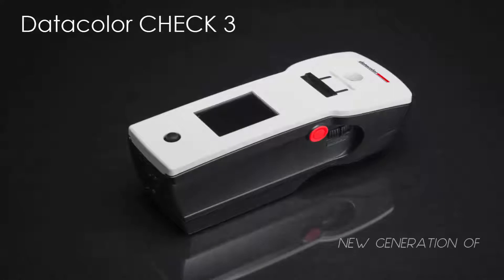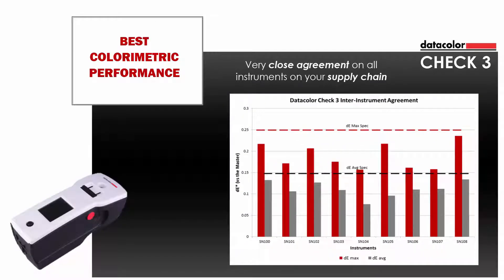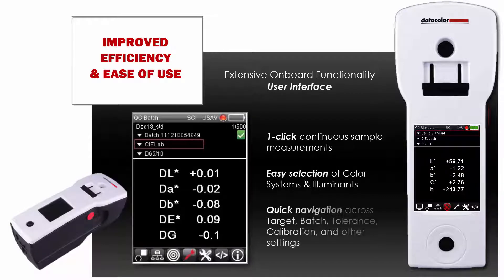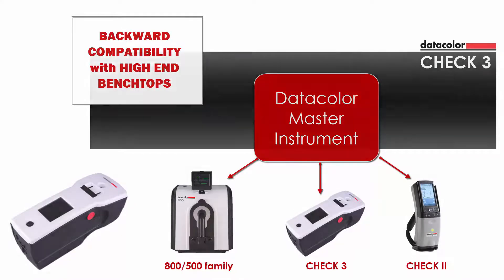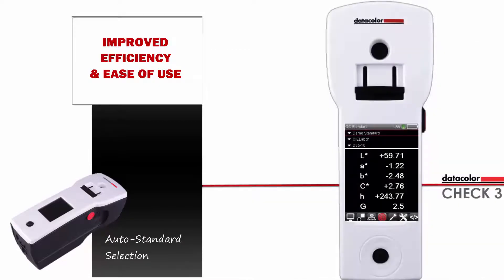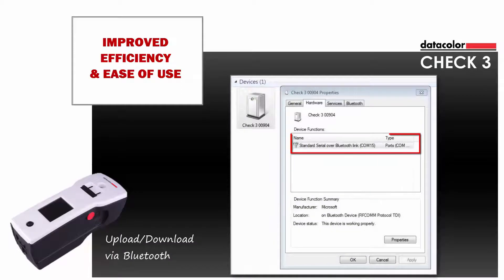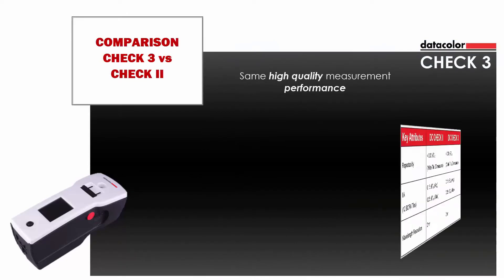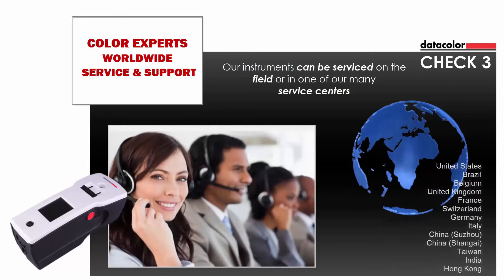Datacolor CHECK 3 Portable Sphere Spectrophotometer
Industry leading color measurement performance, improved efficiency and usability with the intuitive onboard functionality and correlation to Datacolor’s 600 series of benchtop instruments.